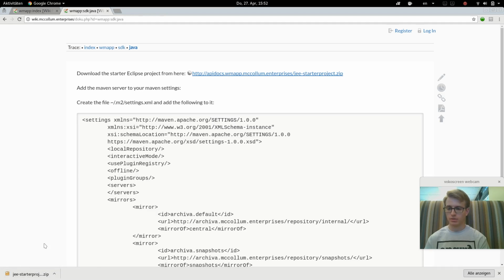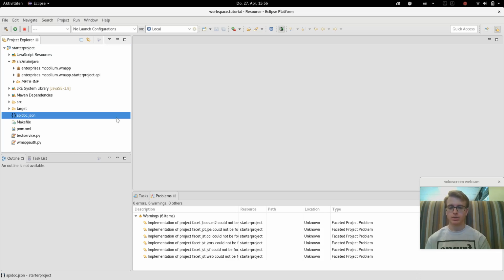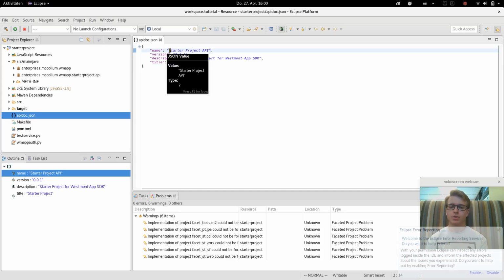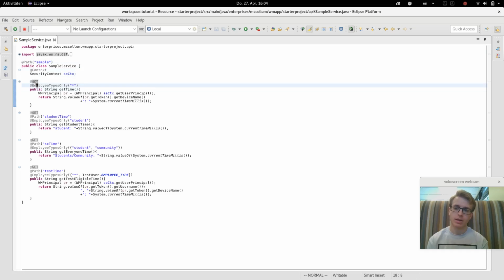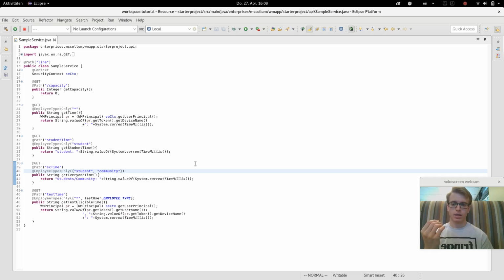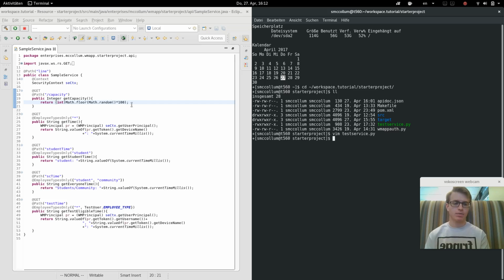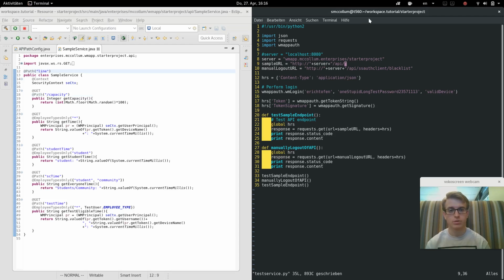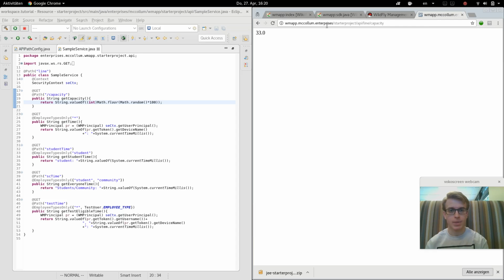Westmont App Platform Server tutorial 01